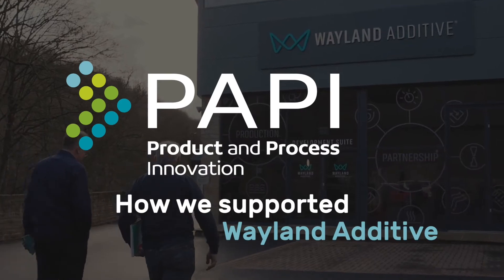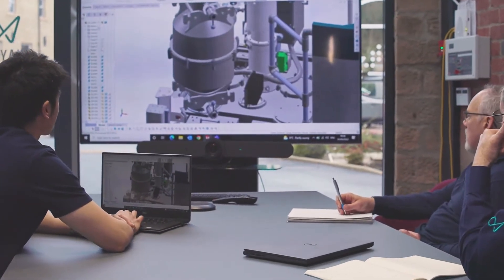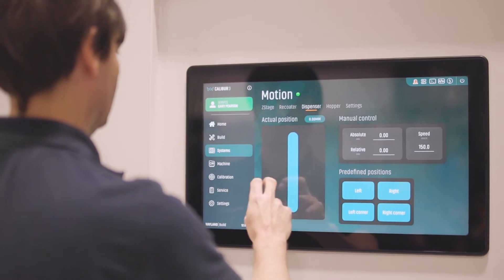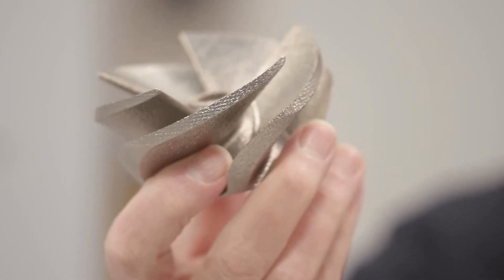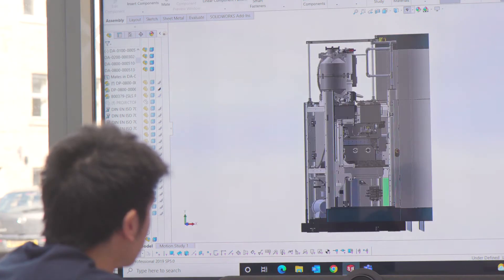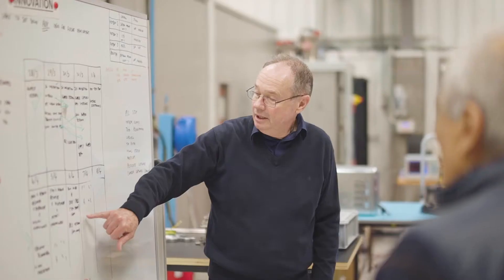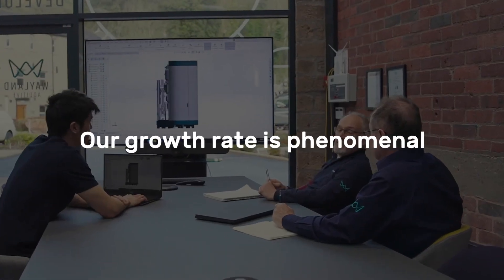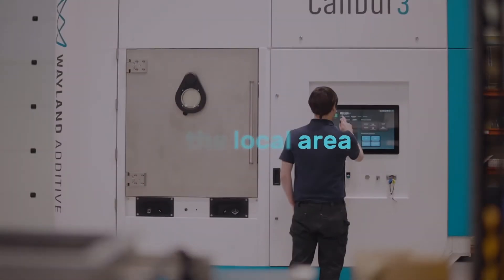Case Study: Wayland Additive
Find out how the PAPI (Product and Process Innovation) project helped Wayland Additive to innovate and grow. The PAPI project provides grants to small businesses in York, North Yorkshire and the Leeds City Region for equipment that enables innovation through new product development. The project is part-funded by the European Regional Development Fund and delivered by the University of York. to find out more.